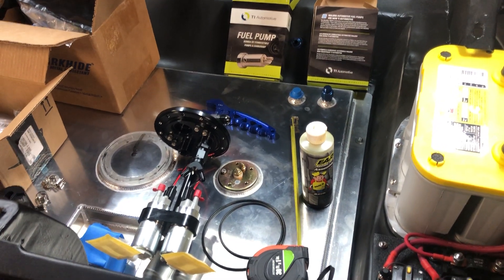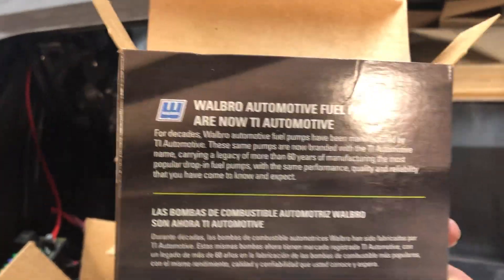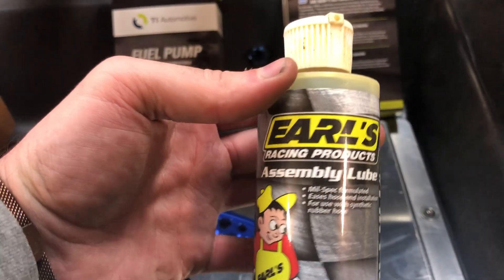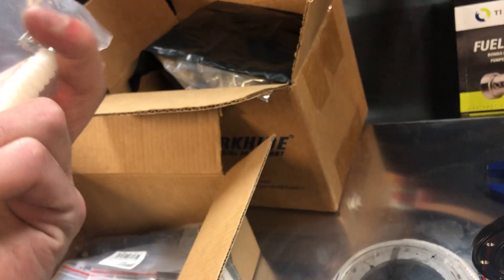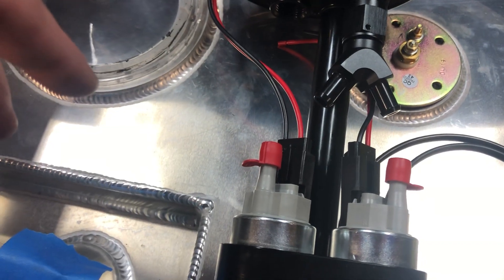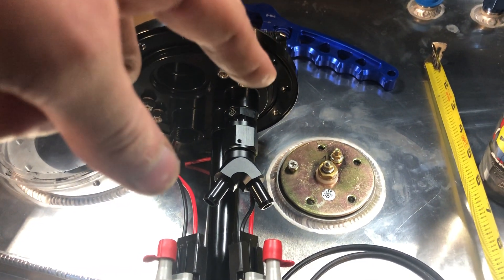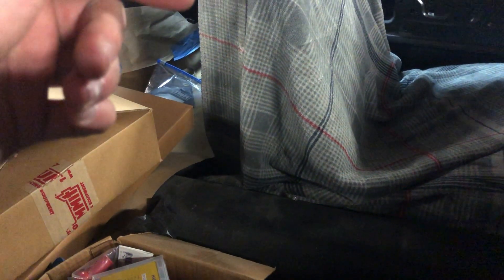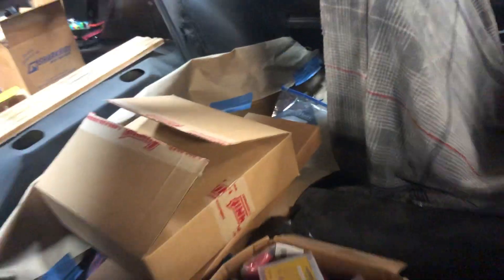68 mustang dual in tank walbro fuel pumps and firewall smoothing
Starting setting up my fuel system at the tank today. Need different hose to connect to the pumps and waiting on some screws and electrical terminals. Also cut out the holes for the old blower motor and heater lines and welded in a piece of sheet metal for a cleaner looking firewall. New heater lines will come through a bulkhead under the fender.